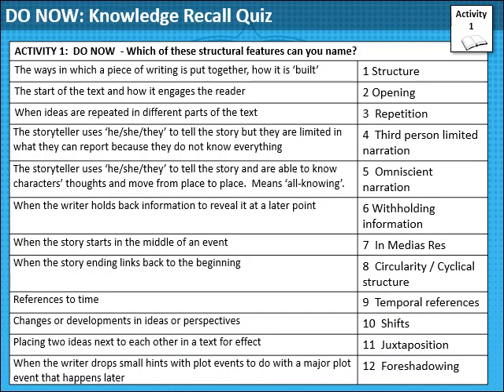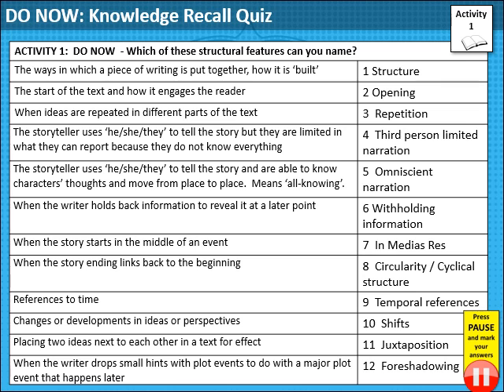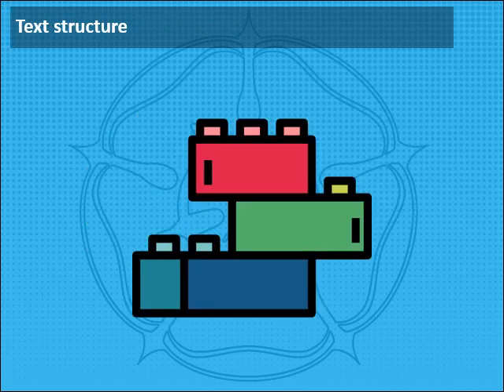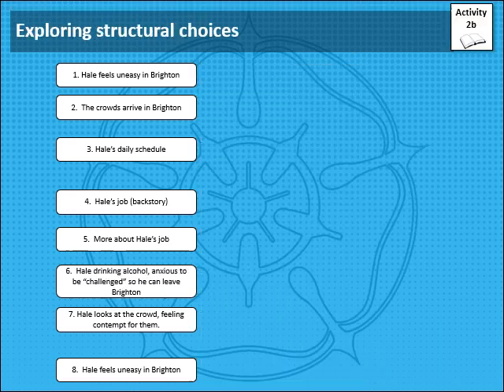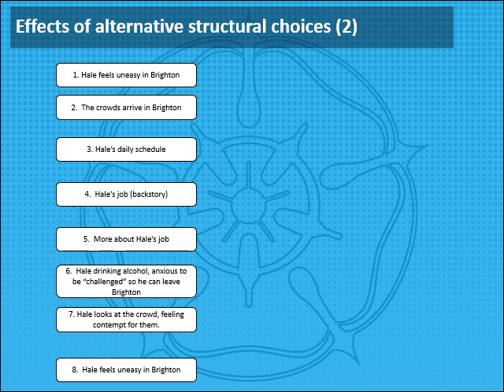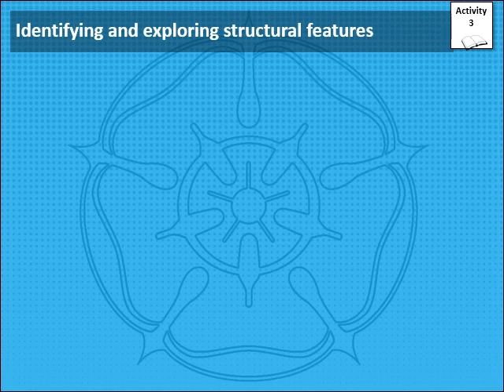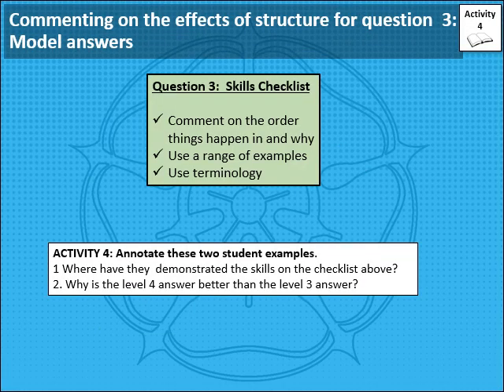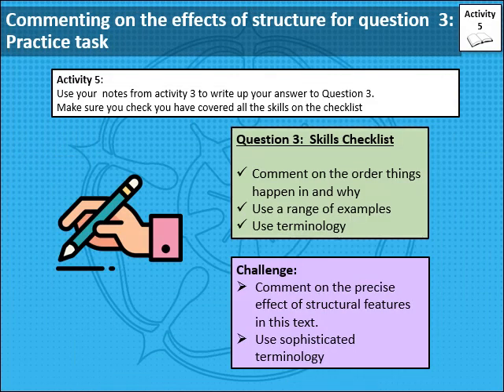Y10 Lesson 4 Brighton Rock Q3 Structure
How should we think our way through a structure analysis question?